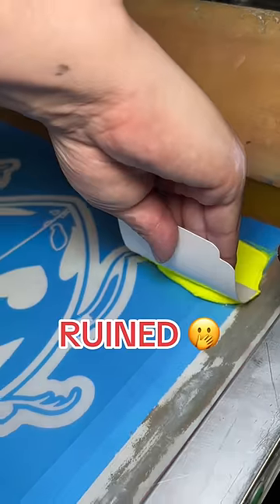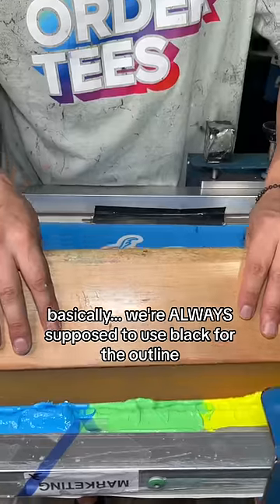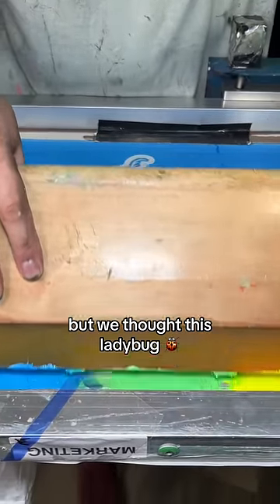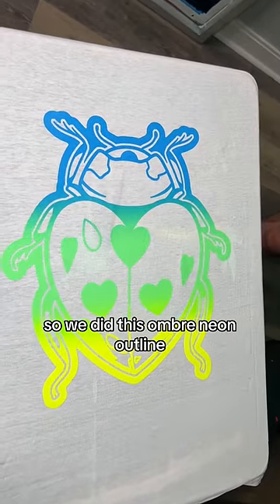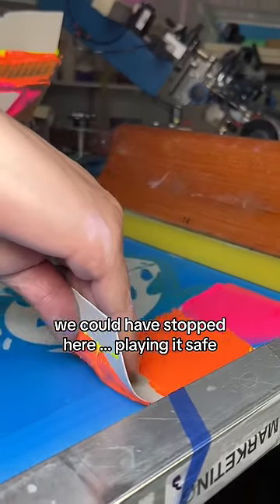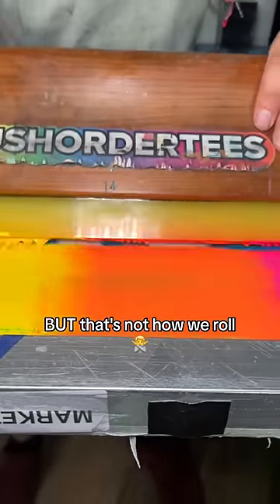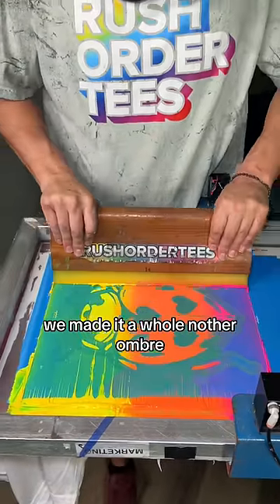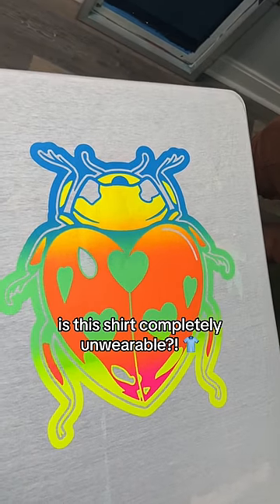Boss Man is BACK! He MIGHT think this ladybug is absolutely RIDICULOUS! Agree or disagree?! 🐞✨